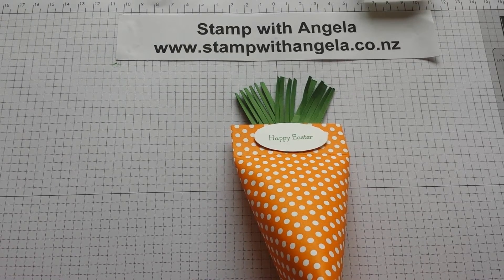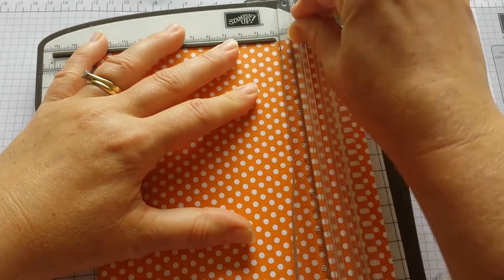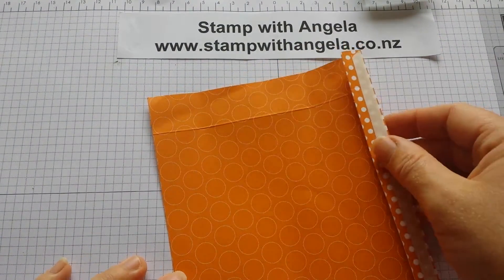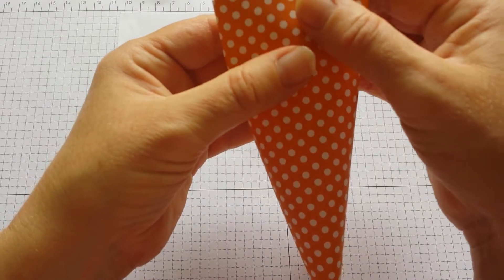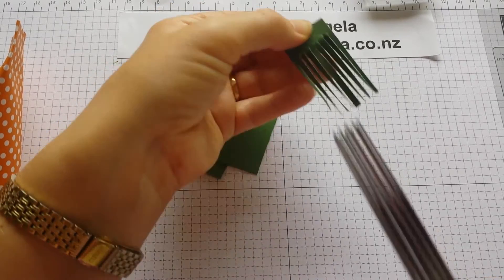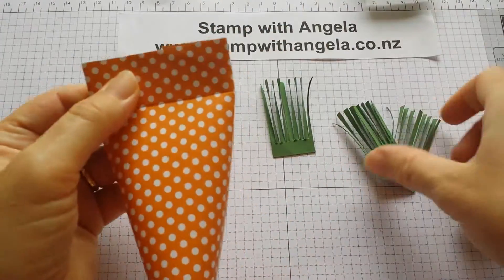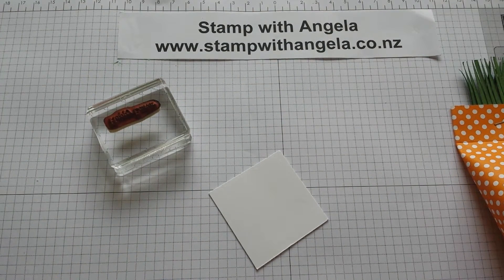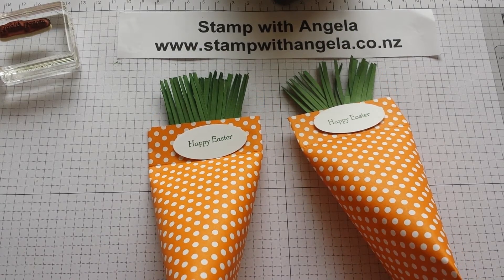Cute and Easy Easter Carrot Shaped Treat Bag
Here is a short video showing you how to make a cute and easy carrot shaped Easter treat.